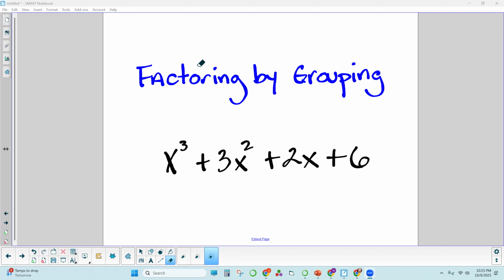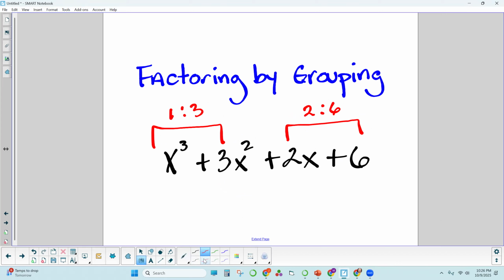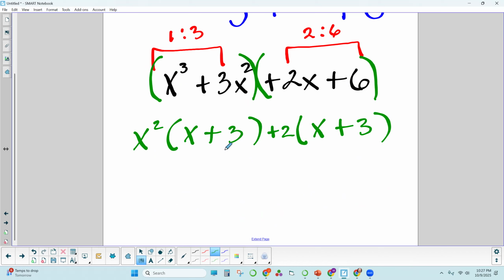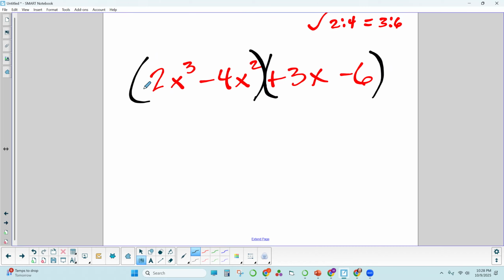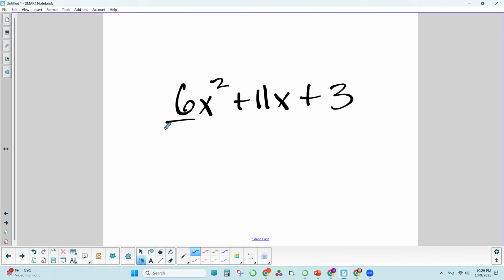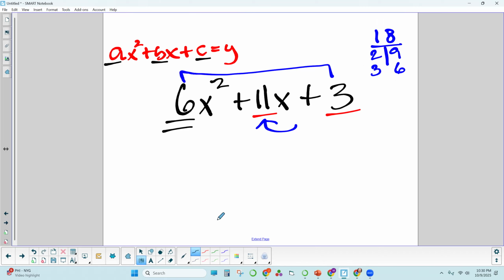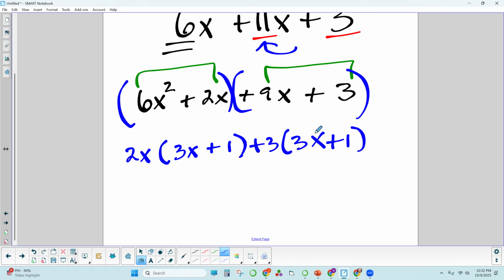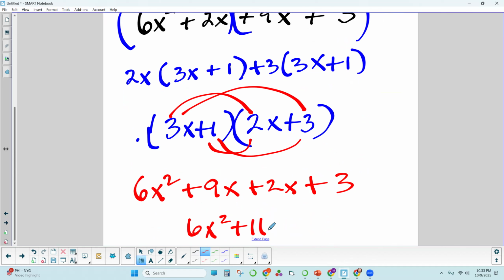Factoring By Grouping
This is a short video explaining the method of factoring 4-term polynomials known as grouping.  This can also be used to expand trinomials and factor.